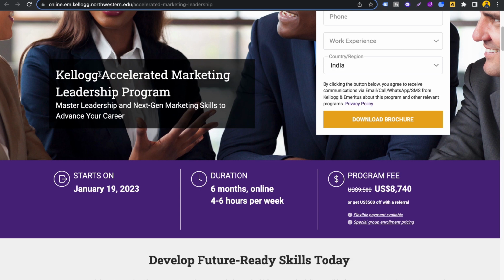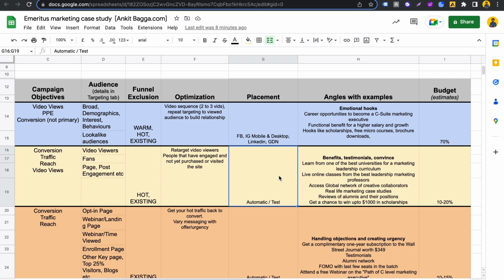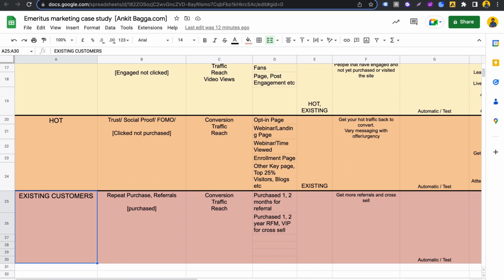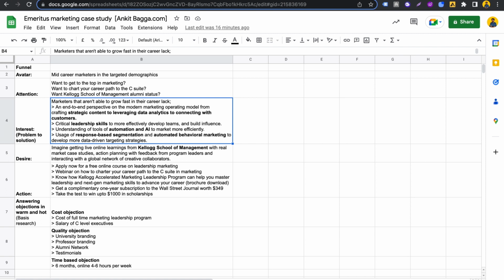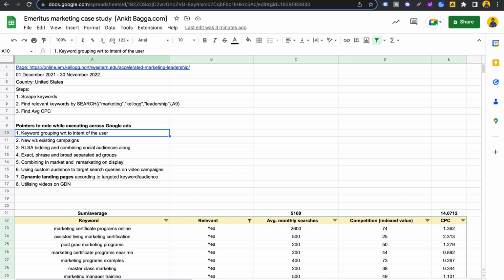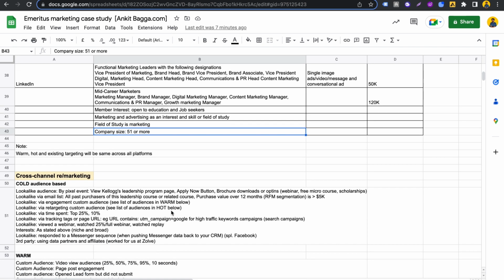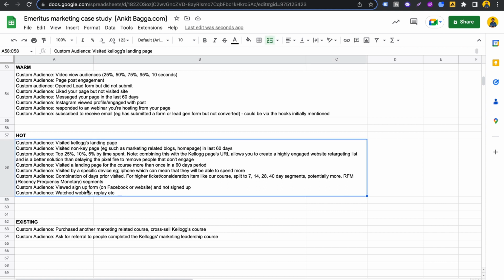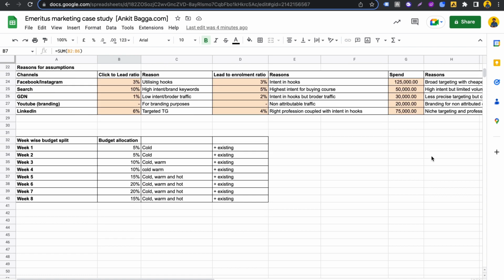Step-by-Step Paid Media (Performance) Strategy for High Ticket Items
If you are selling something expensive, you can’t simply rely on running direct ads to convince the user to buy your product. You have to take the user on a journey which I call a “funnel”. Through a funnel-based approach, you can segment your potential customers on the basis of their level of product awareness and increase persuasion.

In this marketing case study, we take the example of Emerius’s Kelloggs School of Management Accelerated Marketing Leadership Program.

The strategy divides the audience base into Cold, Warm, Hot and Existing customers and funnels them basis trigger events.

Following are the time stamps for the video
0:00 Introduction
00:33 Explaining the Product
1:45 Overview
2:00 Cold Warm and Hot Strategy (Funnel)
9:25 Traffic Flow
12:08 Ad Strategy
15:48 Search ad
18:25 Targeting
25:20 Key Metrics Projections